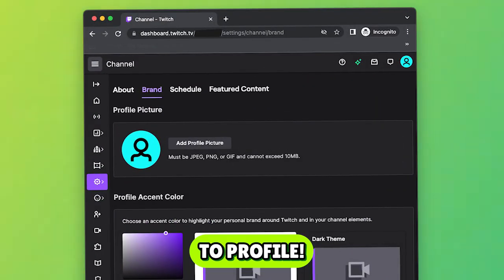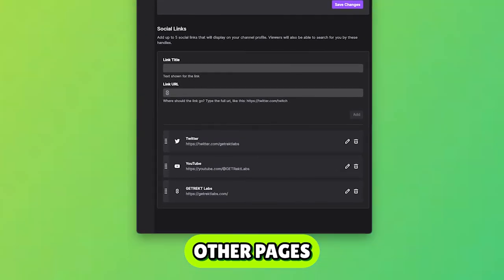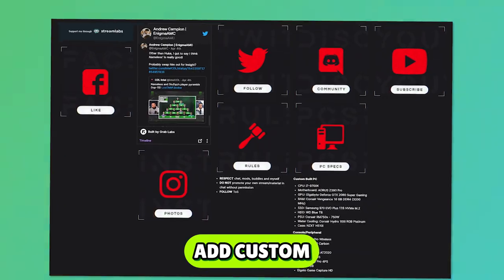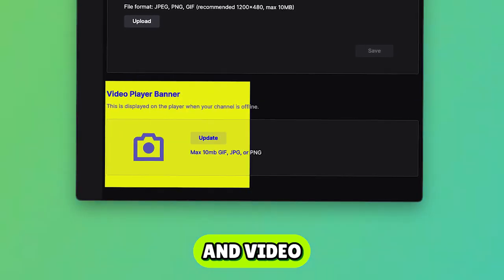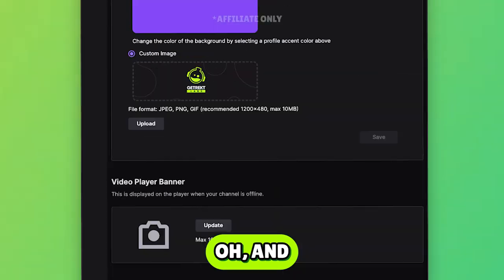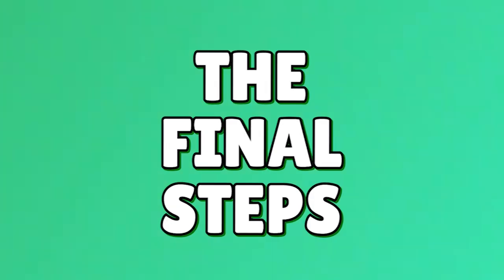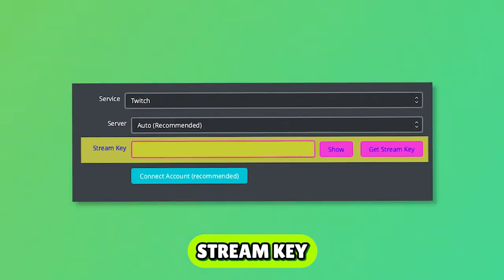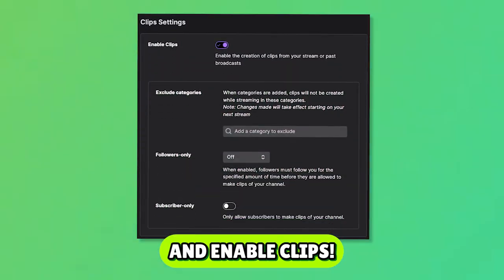How To Setup Your Twitch Stream - The 2023 Guide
Looking to setup a Twitch stream? Not sure how and want a guide, some advice or tips to setup a new Twitch channel? We've got you covered.
From setting up security, applying your branding and much more - here is your complete setup guide to starting a Twitch page in 2023!

GETREKT is a premium stream overlay and twitch overlay design studio, offering both pre-made and custom overlay packages. GETREKT is also the host of multiple series and blogs focusing on creator and streamer education, news, tips and updates.

Working with hundreds of content creators and streamers across YouTube, Twitch and Facebook gaming– including ZLaner, Kingslayer, Meg Turney, Zerkaa, Gladd, GoodGameBro, It’s Iron, Mark Tuan, GSXR Clyde, Timprovision, Chap, Tommey, Who’s Chaos, Chris Denker, SeaPeeKay and more.